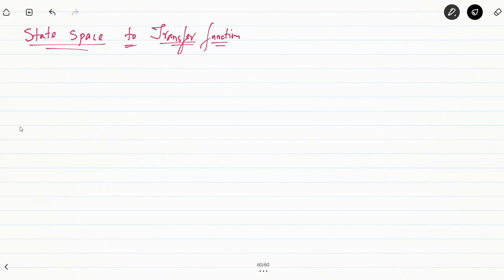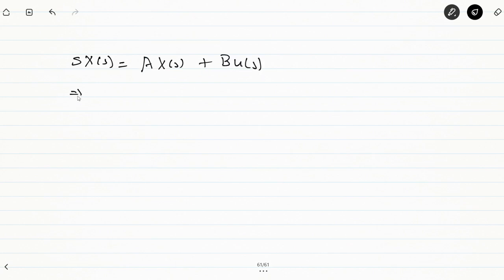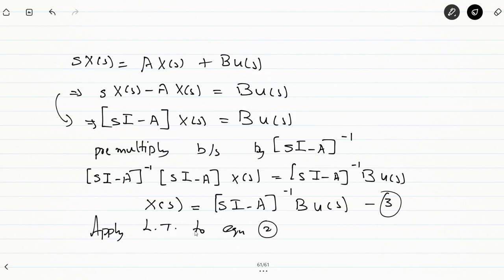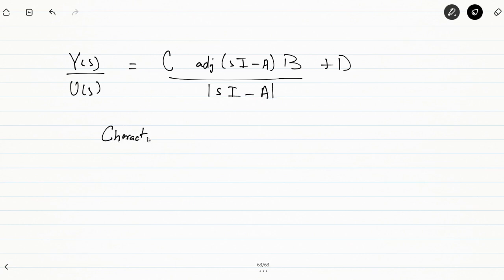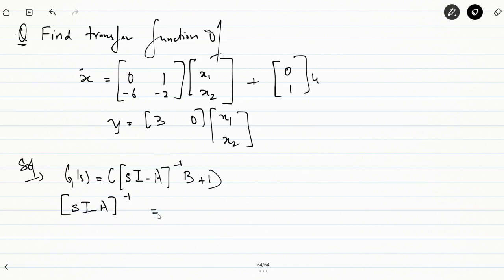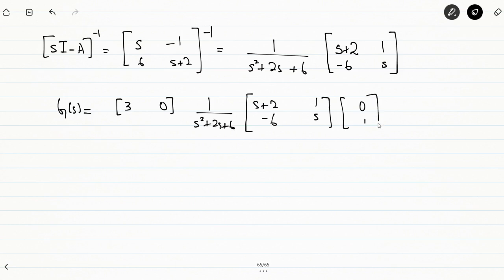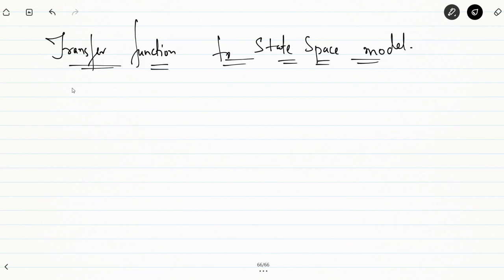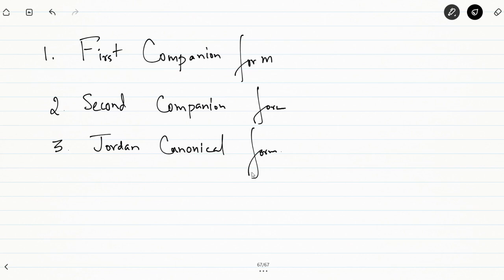Lec 08 State Space to Transfer Function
State Space model to Transfer Function